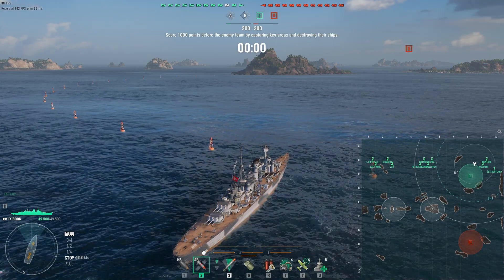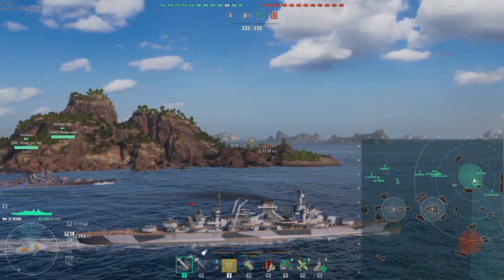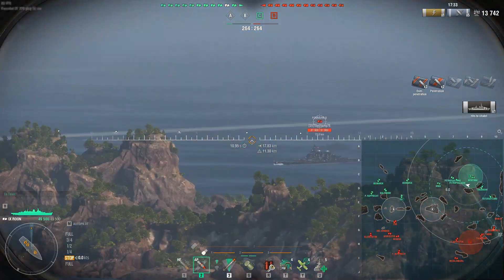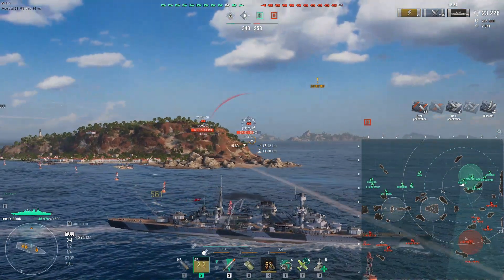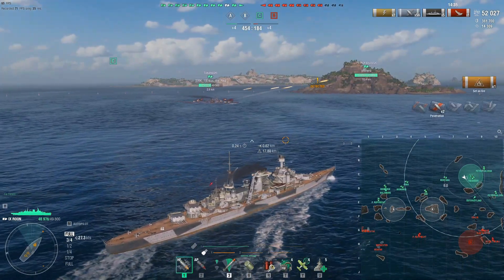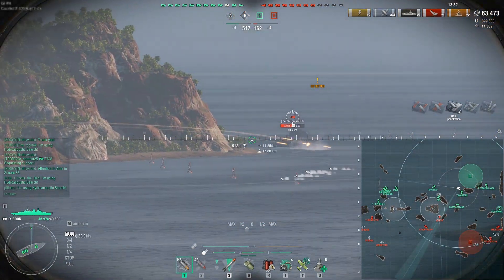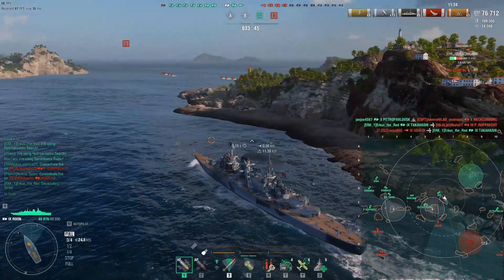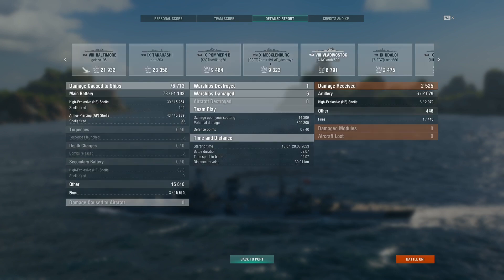Tier 9 German Tech-Tree Cruiser Roon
The heavy cruiser Roon is a non-historical ship based on the Kreuzer K variant of the Hipper class. She has one less turret than Hipper but in a 3x3 arrangement rather than the 4x2 arrangement on the Hipper, so gains an extra barrel. The turrets are set in the A-XY configuration meaning she is more biased towards a kiting firing position. Roon is a good stepping stone between the Hipper and the playing style you could adopt with the Hindenburg. Overall I find Roon to be an enjoyable ship to play, especially to chance to simply delete other cruisers that are careless enough to expose their broadside.
Something you will notice in this video is the very slow turret turn, with rear turrets that are not 360º. If you are firing forwards on one side of your ship and wish to switch to a target the other side which is also forward it takes a very long time for the rear turrrets to get there.

I will look to produce a video for each of the cruisers in the German line before moving on to others. If you have a ship that you would like me to feature, please leave a comment naming the ship.

Tools
I captured the video using the game bar on an ASUS Nitro 5 and performed all editing using LumaFusion on an iPad Pro. The music is sourced from the StoryBlocks add-in within LumaFusion.

The German font used for the titles is UnifrakturMaguntia.